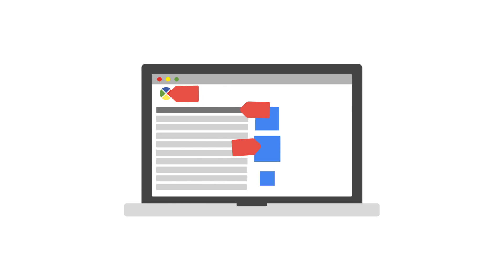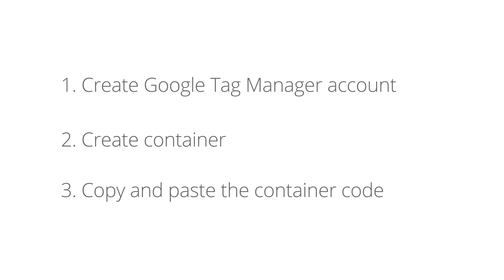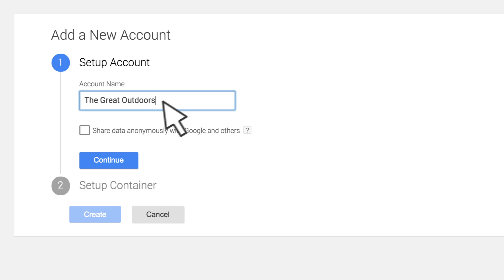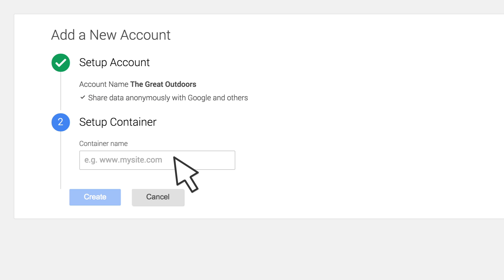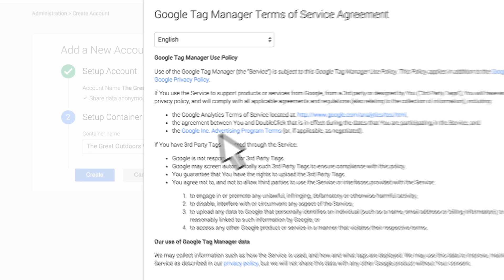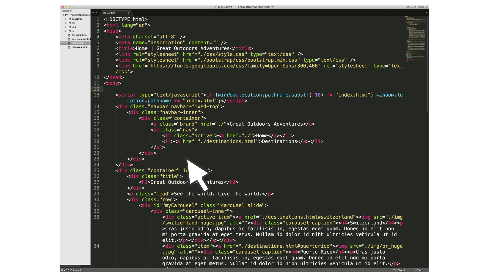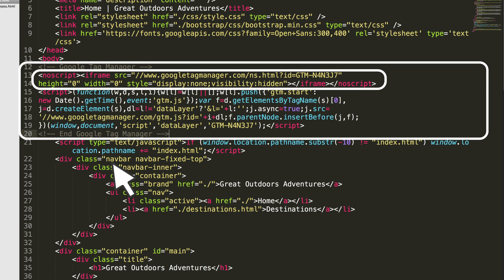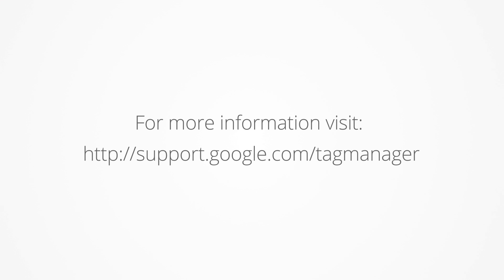Installation for website tracking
Learn how easy it is for new users to install website tracking code for Google Tag Manager.